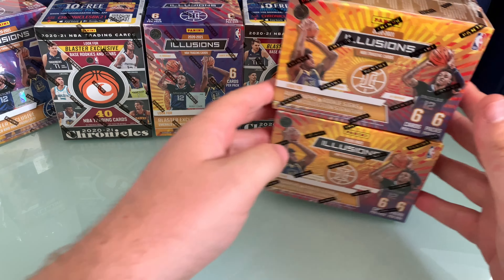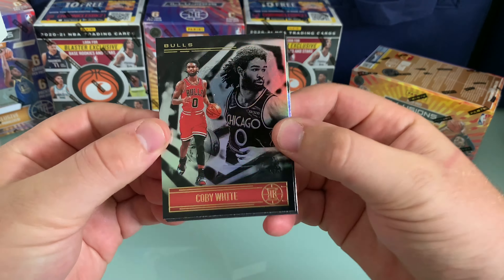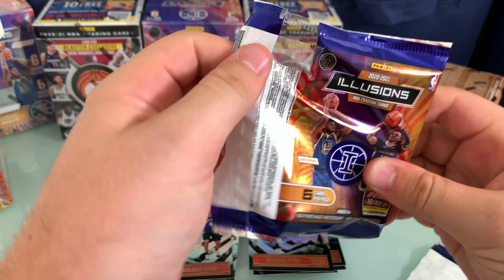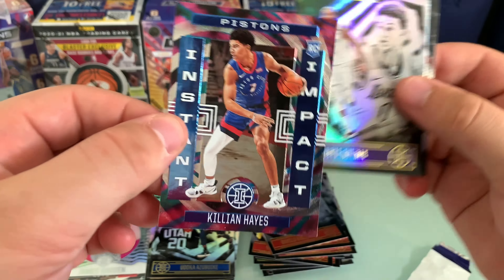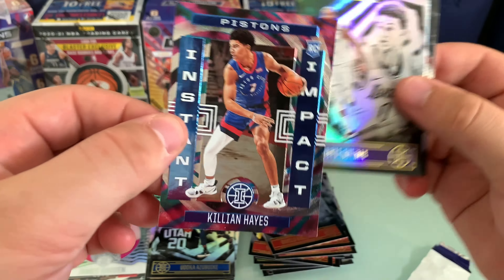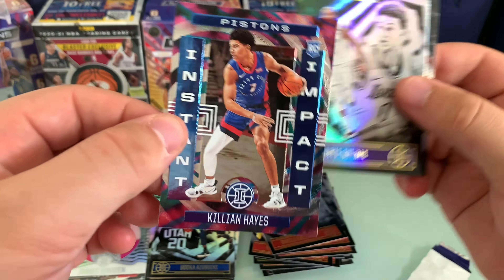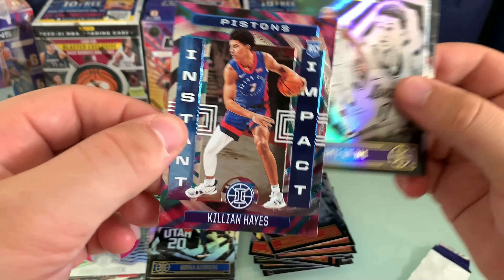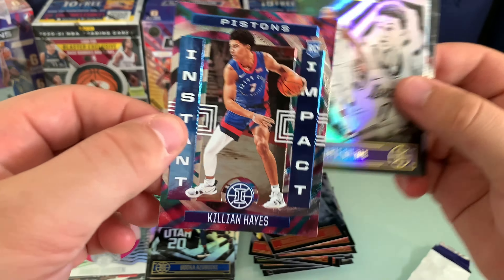2020 NBA ILLUSIONS BLASTERS - RIP AND REVIEW, TOP ROOKIE PARALLEL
Today we ripped into one of the newest NBA retail products, Illusions!

This product is chock full of colourful inserts to deck out your PC, and overall is a fun rip!

Check us out on Facebook at: DGM Sports Cards